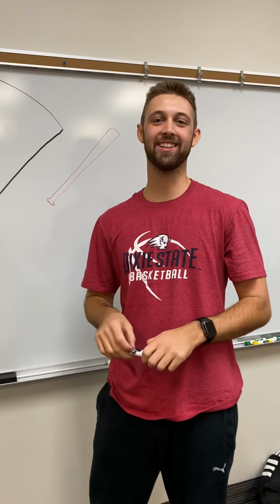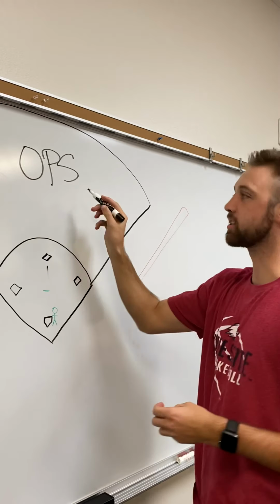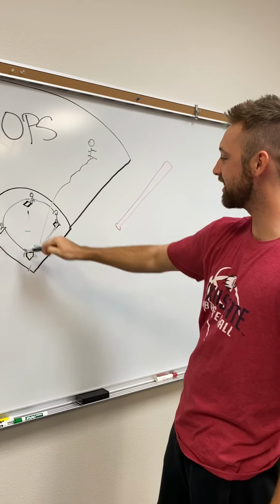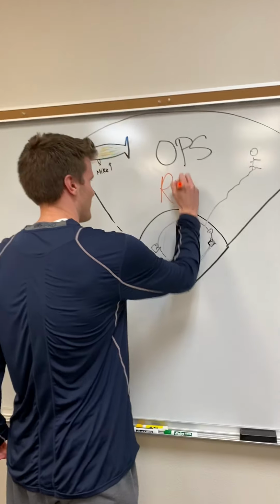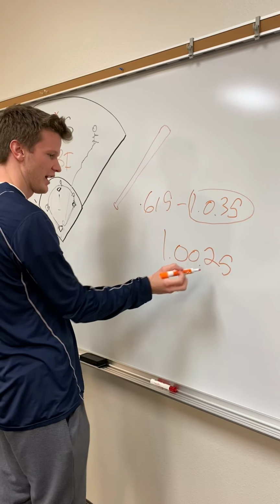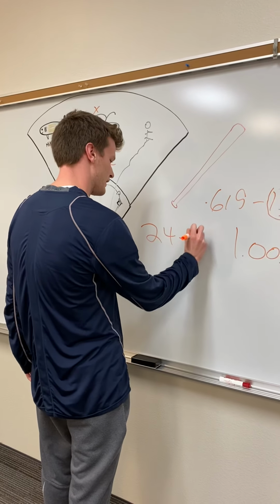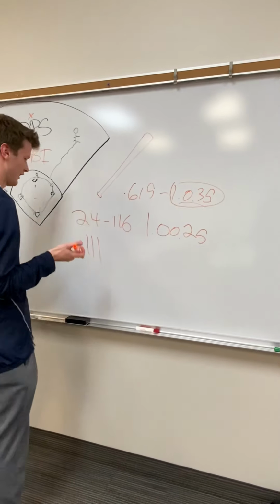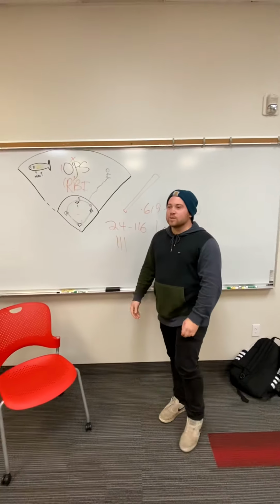OPS vs RBI Stats 1040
Braden, Josh, Joe, Chesnee